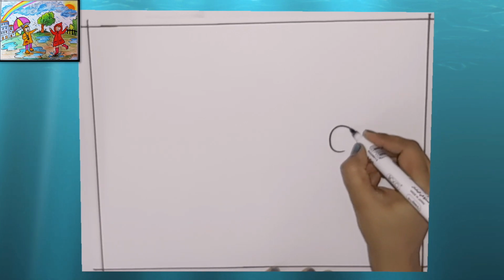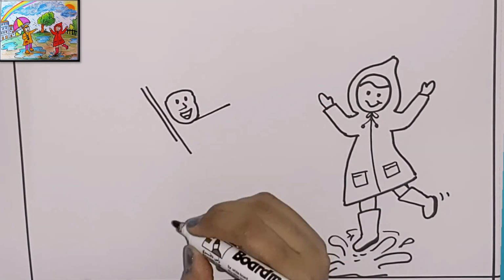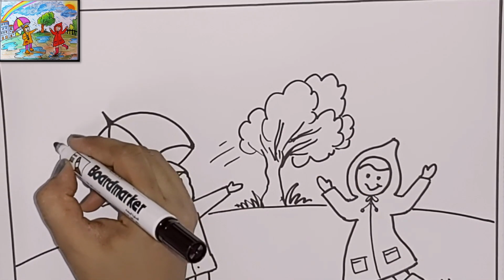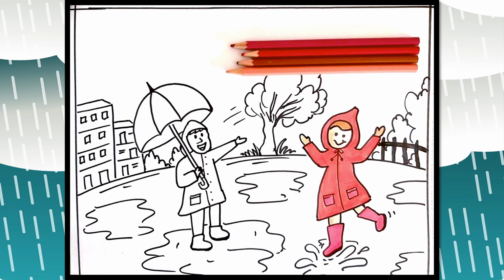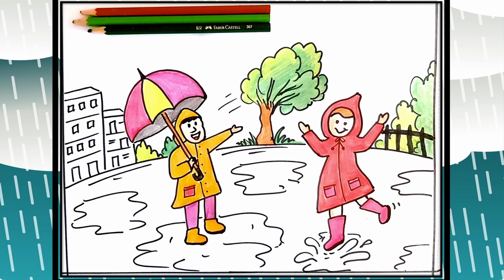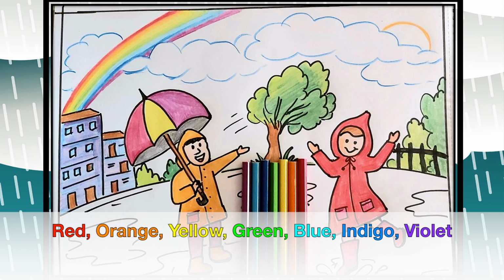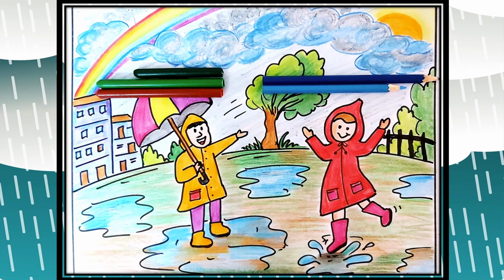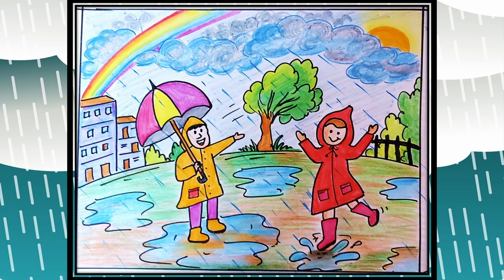Learn to draw an Easy Rainy Day Scene | How to Draw Rainy Scenery | The Kid Next Door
Learn to draw an easy beautiful rainy scene, showing cloudy sky, rainbow, muddy puddles and kids playing in the rain. Watch to learn how a rainbow is formed and what are the colors seen in a rainbow.
A beautiful colourful scenery drawing with detailed instructions that are easy to follow for kids.
- Learn the basic coloring technique using pencil colors or any crayons of your choice like plastic crayons, wax crayons, oil pastels etc.
- This tutorial is suitable for anyone above 5 years of age. You may modify further to add more coloring details.
- This drawing is also suitable for beginner level of painting learners.